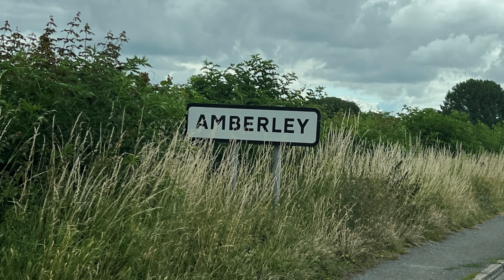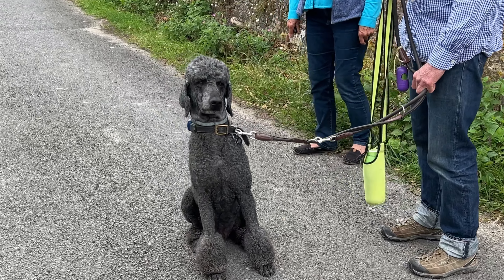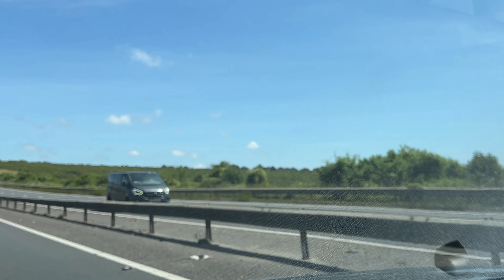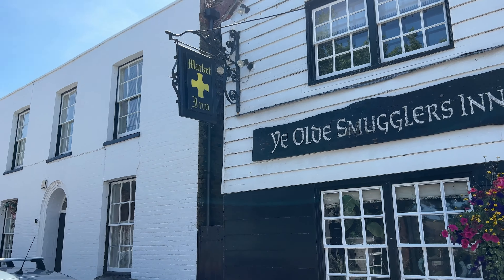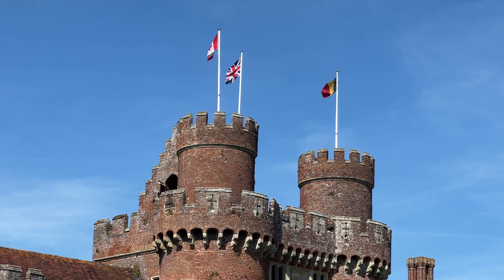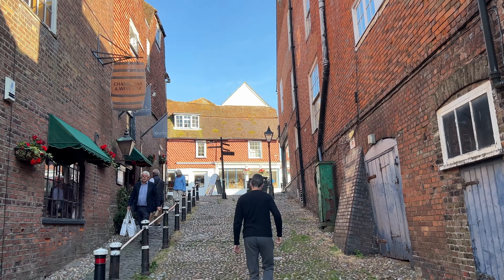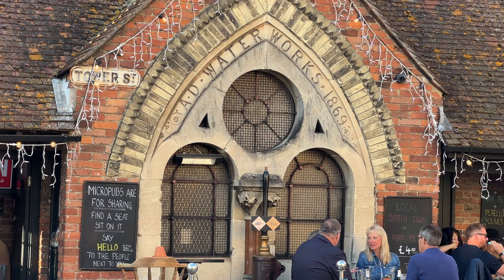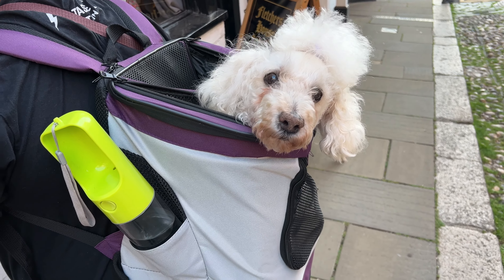Sussex Road Trip to Amberley, Alfriston, Rye & Lancing College - Americans Driving Through England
Following our day visiting the fabulous Arundel Castle, we continue our road trip through Sussex by visiting the charming village of Amberley, the delightful village and Alfriston, the stunning Lancing College chapel, the gorgeous moated castle of Herstmonceux, and the historic and beautiful town of Rye.  Come along with us and we explore each of these places… learning the interesting stories along the way and of course eating some delicious food!
See below for chapters if you want to skip ahead to any of our destinations.  Cheers! XX Dara and Ian

Chapters:
0:00  Intro
0:15  Amberley
5:43  Lancing College
7:25  Alfriston
13:33  Herstmonceux
17:31  Rye
25:12  Outro